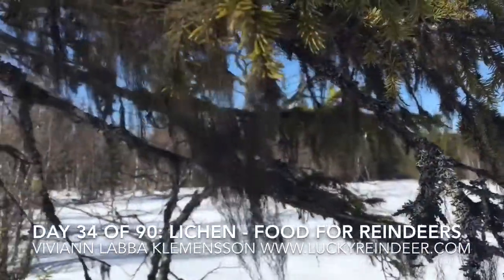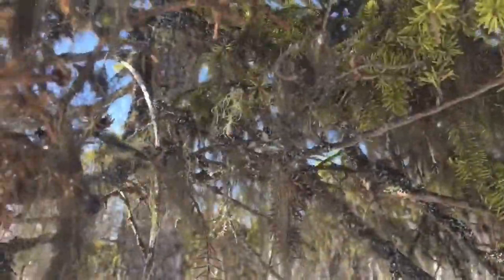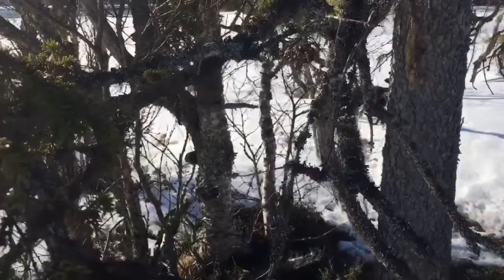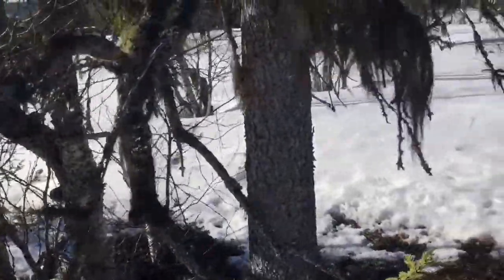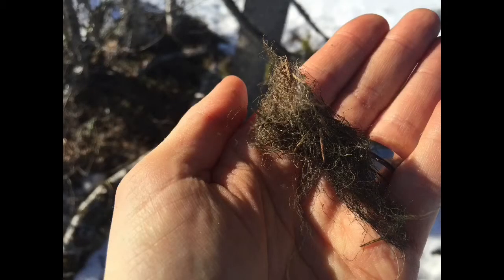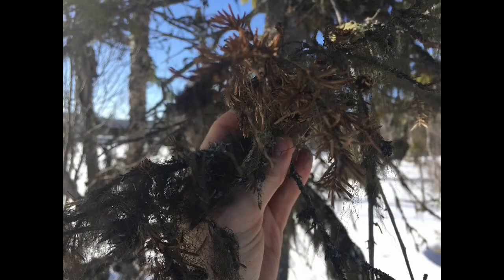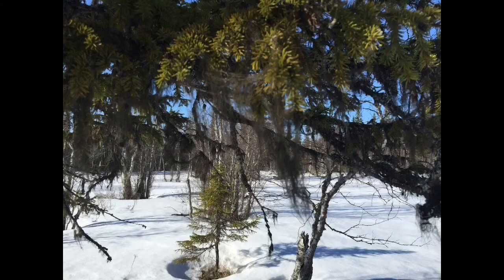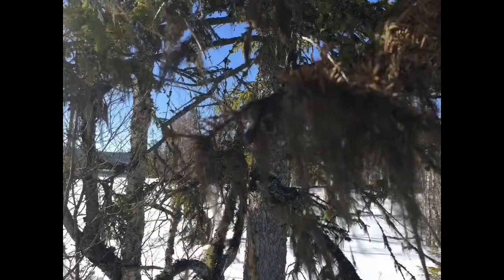Day 34 of 90: LICHEN - FOOD FOR REINDEERS. ViviAnn Labba Klemensson.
Day 34 of 90: LICHEN - FOOD FOR REINDEERS. This kind of lichen is eaten by reindeers when there is not enough grazing on the ground or when there is crust och the snow. ViviAnn Labba Klemensson. More video about reindeerherding and the Saami cultuee